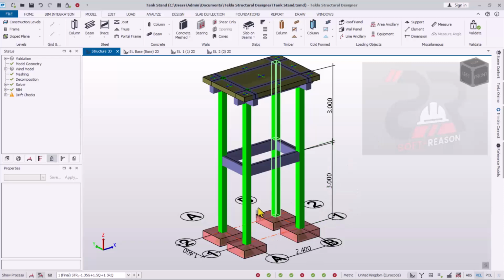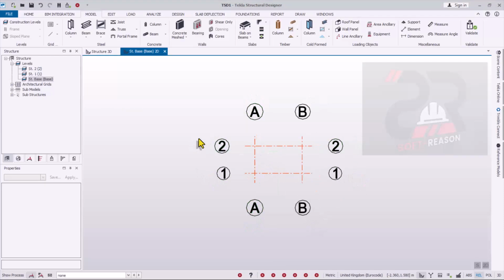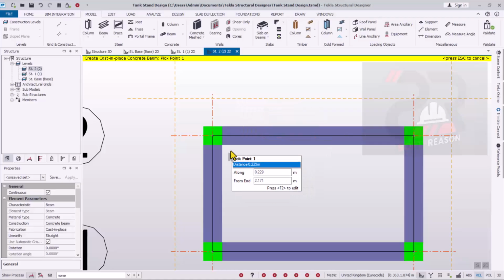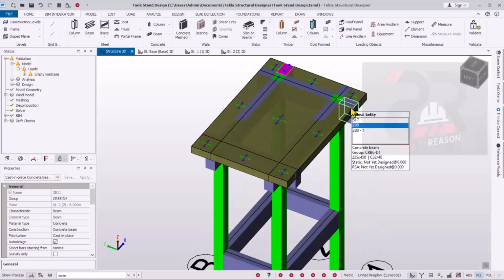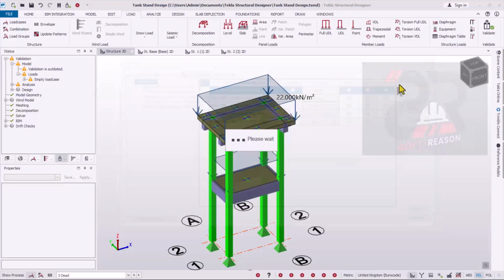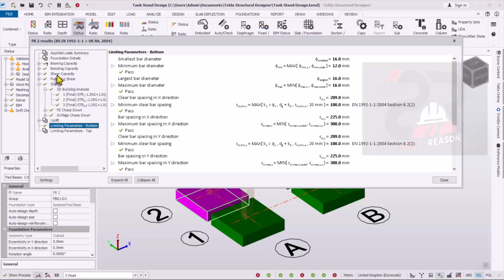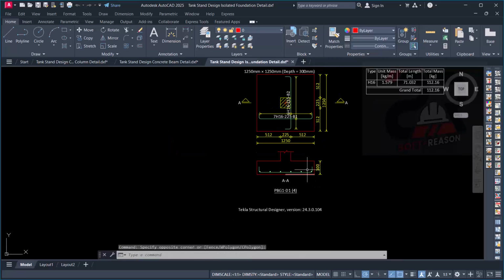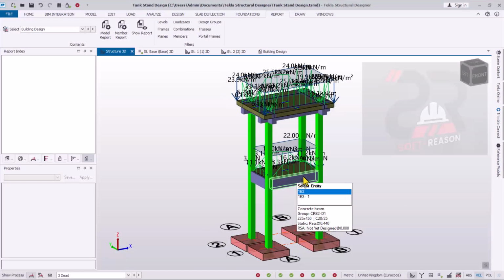Tekla Structural Designer: RCC Tank Stand Design Secrets You NEED to Know!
Discover the top secrets to designing RCC tank stands in Tekla Structural Designer! 🚀 Learn pro tips, avoid common mistakes, and boost your structural engineering skills fast. Don’t miss these must-know tricks for flawless RCC tank stand design!